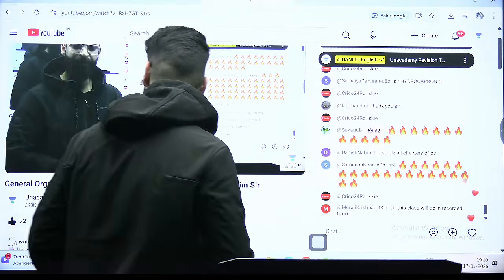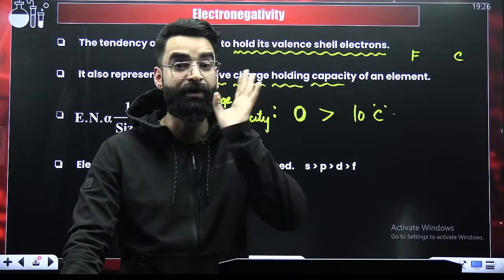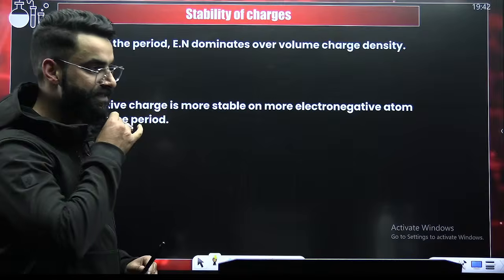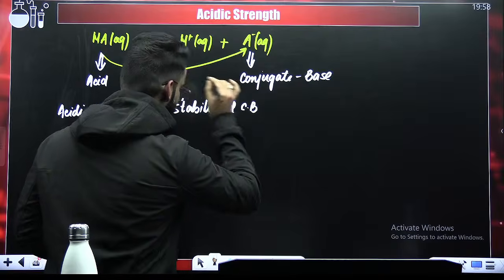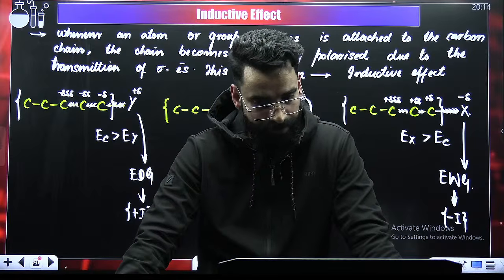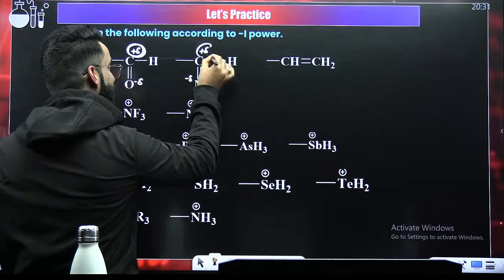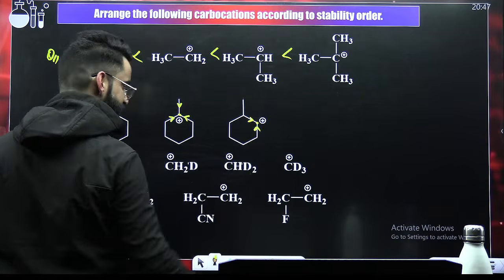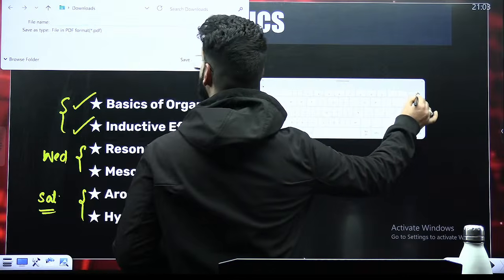GOC Part 1 | Class 11th | NEET 2026 | Wassim Sir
Build a rock-solid foundation in Organic Chemistry with this complete Class 11 GOC-1 lecture, specially designed for NEET 2026 aspirants. This session focuses on concept clarity, NCERT alignment, and exam-oriented problem solving, which are absolutely essential for scoring well in NEET Chemistry.

In this complete chapter, you will learn:
✅ Homolytic & Heterolytic Cleavage
✅ Inductive Effect, Resonance & Hyperconjugation
✅ Electrophiles & Nucleophiles
✅ Acidic & Basic Strength (concept + trends)
✅ Reaction Intermediates (Carbocation, Carbanion, Free Radical)
✅ NEET-level MCQs & PYQ concepts

This lecture is extremely important because GOC-1 is the backbone of entire Organic Chemistry in NEET.

📌 Best for:
• NEET 2026 aspirants (Class 11 + Droppers)
• Students weak in Organic Chemistry basics
• One-shot complete revision of GOC-1
• Strengthening fundamentals for future chapters

💡 Master General Organic Chemistry once, and organic reactions will start making sense automatically.